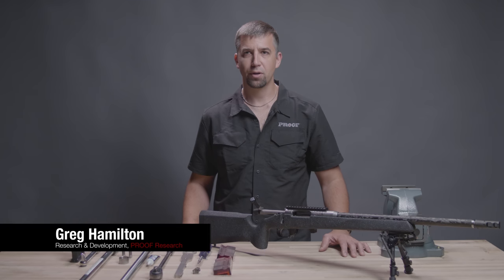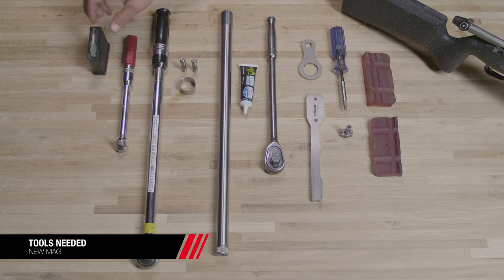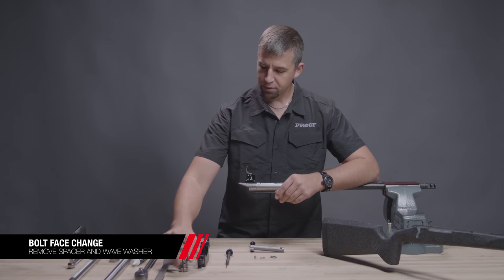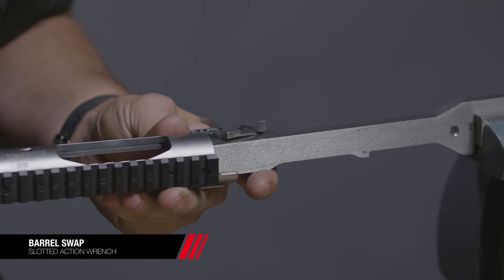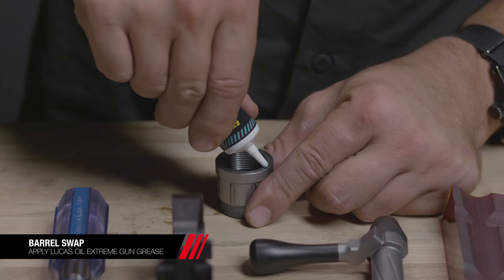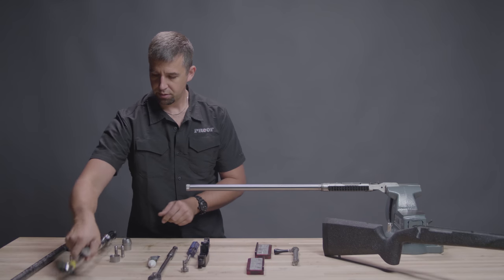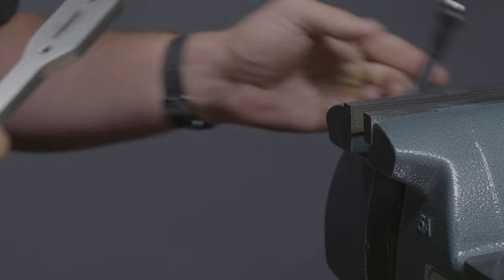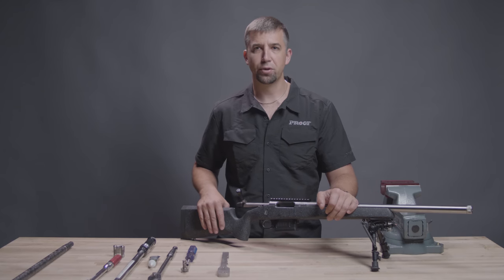SWITCH Rifle Barrel Change - A PROOF Research Tutorial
SWITCH RIFLE BARREL CHANGE: Installing and head spacing Savage-style barrels

The PROOF Research SWITCH rifle features a Savage-style barrel interface that allows you to change barrels and cartridges in minutes. This tutorial also applies to barrel changes on Savage and Bighorn Arms actions. The slotted action wrench, barrel nut wrench, and barrels shown in the video are available through PROOF Research.

Before working on any firearm ensure that it is unloaded and in a safe condition. Keep live ammunition out of the work area. Neither PROOF Research nor any of its employees is responsible for any loss or damage, including without limitation, indirect or consequential loss or damage, arising from viewing this video. Firearms and gunsmithing present inherent risks and hazards, and the content contained in this video is not intended in any way to be a substitute for instruction from a professional gunsmith. Always seek the advice and supervision of a professional gunsmith before attempting any of the activities described herein.